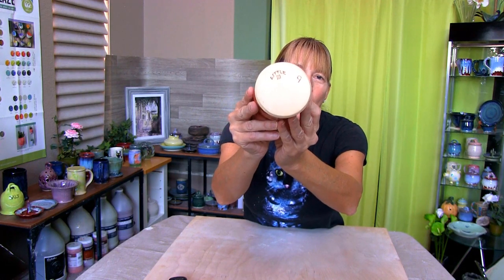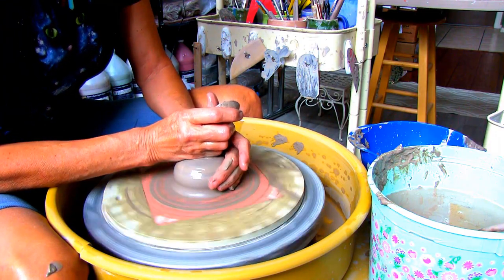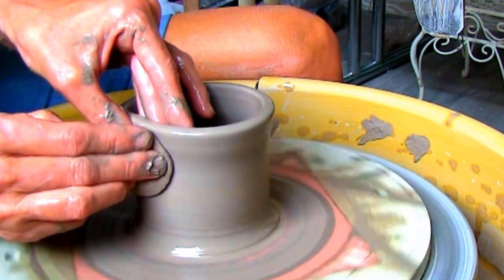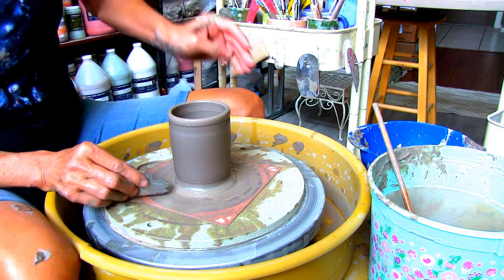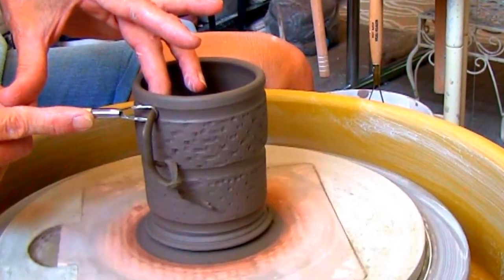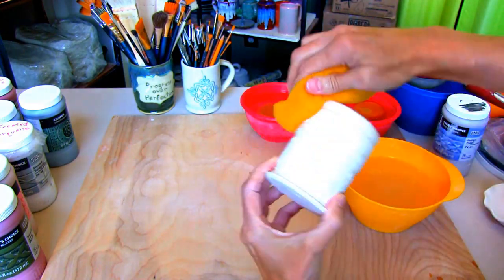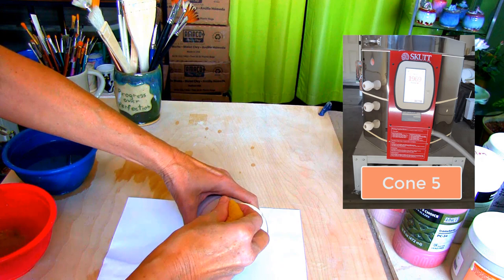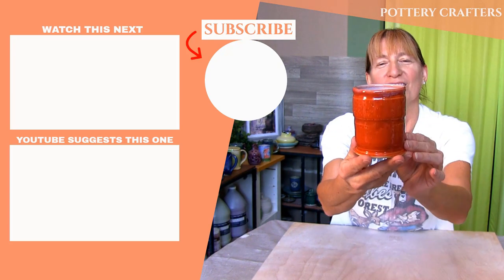Making a Pen and Pencil Holder Beginner Pottery Wheel Projects # 9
Making a Pen and Pencil Holder is easy and, who doesn't need one? Follow along and learn how to make one in Pottery Crafters Beginner Pottery Wheel Projects # 9. And yes, you will see the finished piece. Tools Supplies and Links in the video are in 👇 SHOW MORE SECTION 👇

✳️ Tools and Supplies for Making a Pen and Pencil Holder ✳️

✅ Tools
✅ 8 Piece Tool Set (Basic Tool Set) (Amazon)
✅ Sponge (Amazon) (Blick)
✅ Small Rib (Amazon) (Blick)
✅ Clay Texture Roller (Amazon)
✅ Ultimate Edger Edging Tool (Amazon)
✅ Bat System (Amazon)

✅ Clay
✅ Amaco Stoneware #46 Buff (Amazon) (Blick)

✅ Glaze
✅ Amaco Snow (Blick)
✅ Amaco Deep Sienna Speckle (Amazon) (Blick)
✅ Spectrum Kimchi (Blick)

✅ Brushes
✅ Soft Fan Brush Set (Amazon)
🔷 Bonus Material 🔷

My Pottery Wheel
✅ Brent CXC

My Kiln
✅ Skutt KM Series 818-3